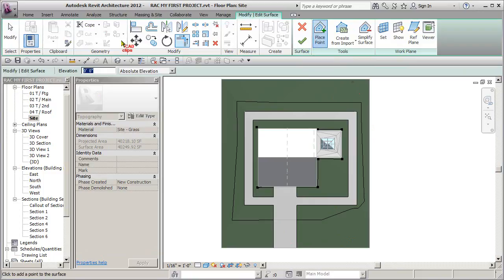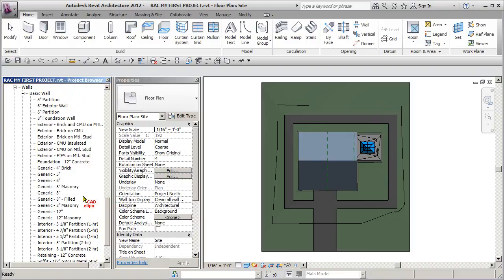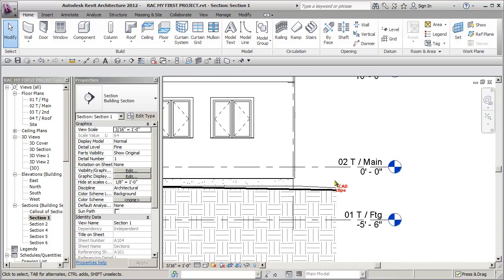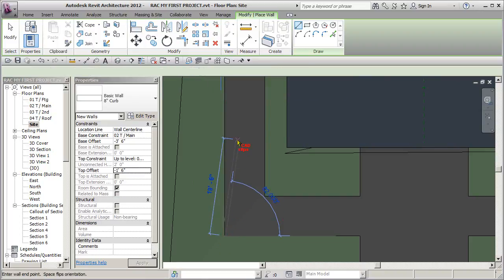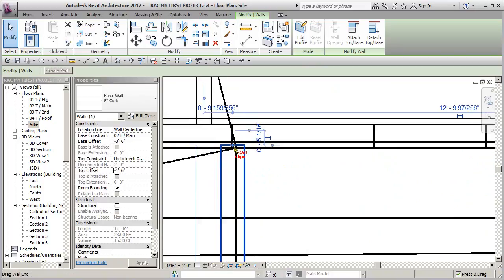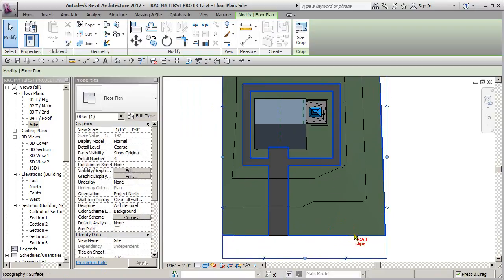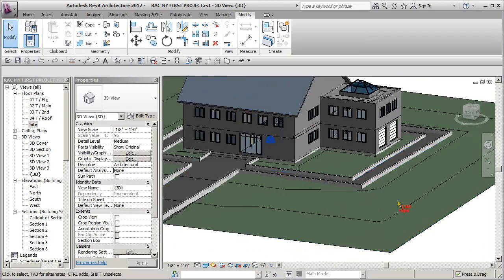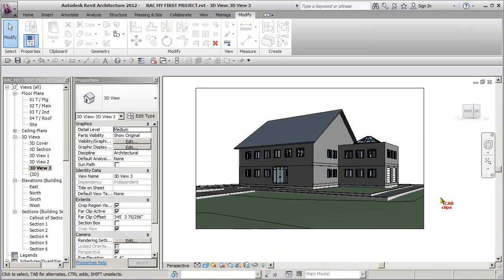RAC 2012 FIRST PROJECT 66 SITE CURBS WALL EDIT PROFILE